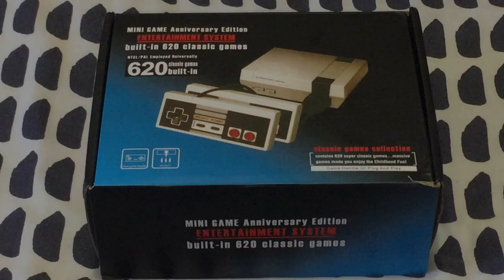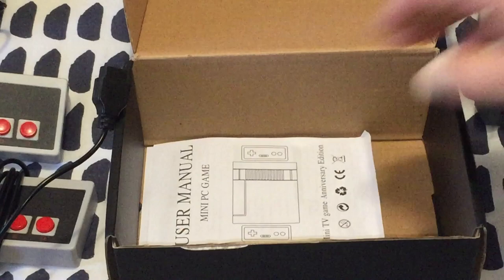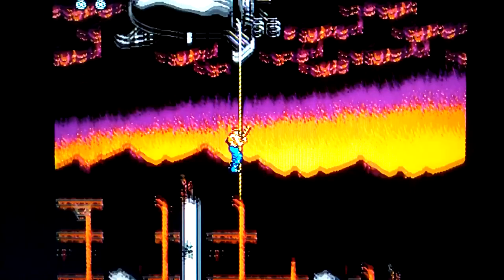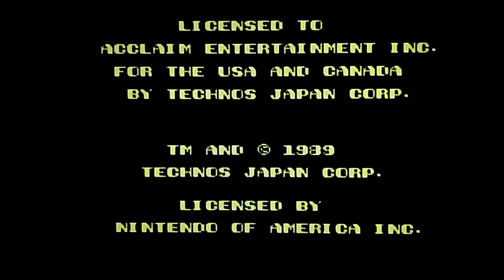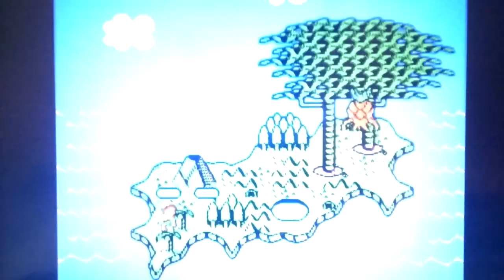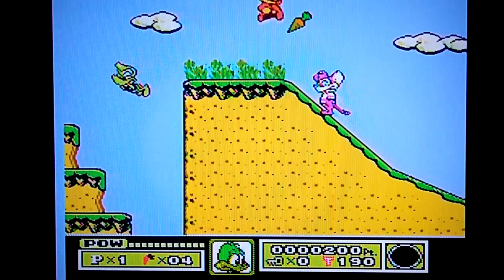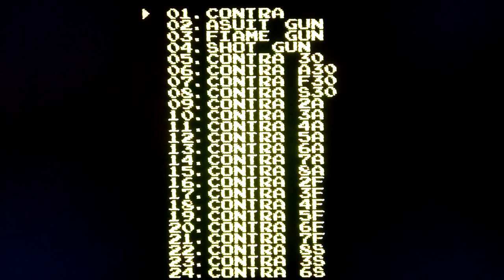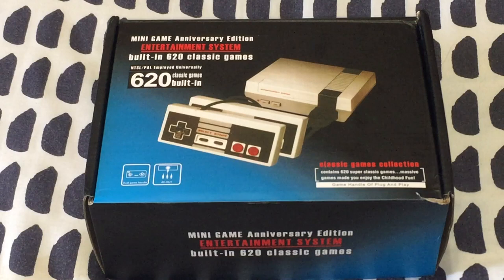Mini NES Classic Clone (620 in Classic Built in Games) 8 Bit Retro Gaming Console for $18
Choose the power plug for your country US/EU/AU/UK
4 Button Control Pad 620 in 1 Console

Features:
Classic Game Console: 8-bit console games, built-in 620 classic games.
Games include Super Mario, Contra, Tetris, PAC-Man, etc. No need to insert cards or download games.
Dual Controllers: Four key handles, easy to operate, suitable for action games.
Built-in 620 Games: 620 childhood classic TV video games, universal for NTSC/PAL TV system.

Specifications:
Item Type: Classic Game Console
Game Type: Action Game
Game Version: Simplified Version
Games: Built-in 620 Childhood Classic TV Video Games
Game Information: 8-bit, does not Support Game Cards
Designed For: Professional System For NES
TV Signal System: NTSC/PAL
Edition: HD/ Standard Definition (Optional)
Power Supply: AC 110-220V
Plug Type: US plug/ EU plug/ UK plug (Optional)
Controller: Dual Wired Controller
Material: ABS Plastic
Host Size: 13 x 10 x 4.5cm/5.12 x 3.94 x1.77 inches
Overall Size: 26.2 x 18.2 x 8.5cm/10.31 x 7.16 x 3.35 inches

Note:
1. Please allow 1-3mm differs due to manual measurement.
2. Due to the different display and different light, the picture may not show the actual color of the item. Thanks for your understanding.

Package Included:
1 x Classic Mini Game Console
2 x NES Classic Controllers
1 x AV Cable
1 x Charger
1 x User Manual